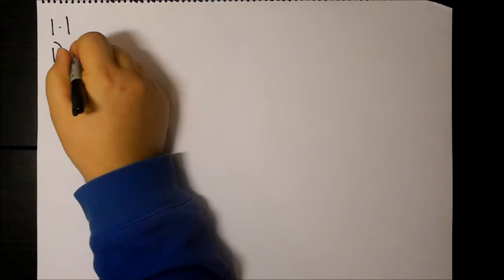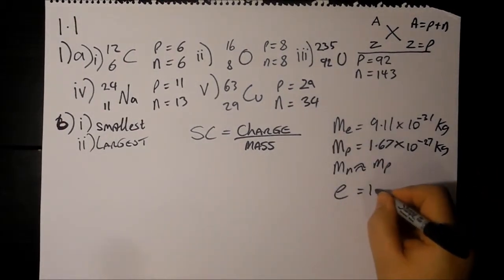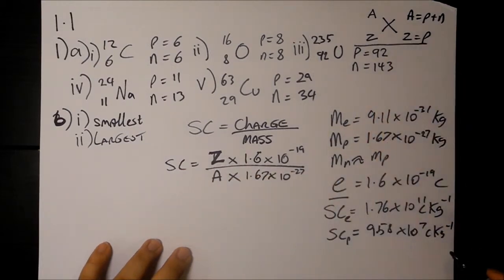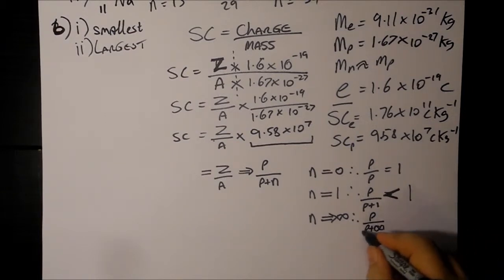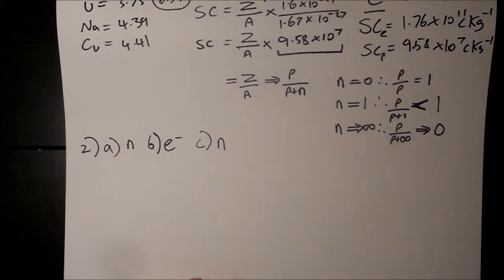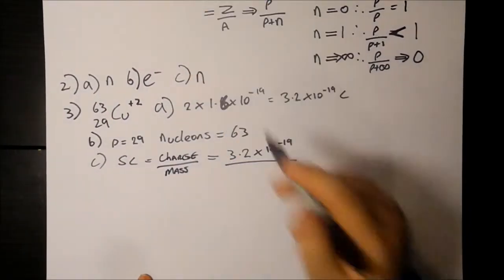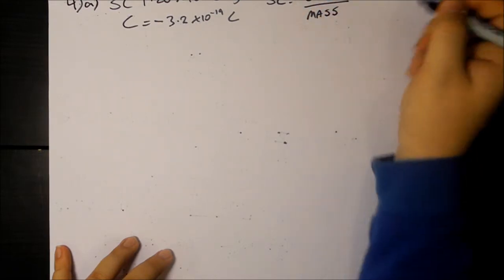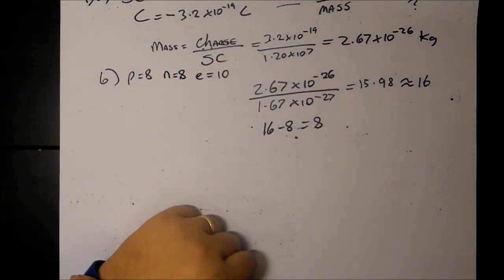AS Physics Revision Summary Questions 1.1 (Nelson Thornes Textbook)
Worked answers to summary questions from the Nelson Thornes Textbook

Sorry some of this went off screen a bit, still getting used to the process

This is to assist my physics students with their studies and as such is set out how i teach the subject, if you notice any mistakes or can think of better ways to teach the subject please let me know in the comments. Hope it helps.